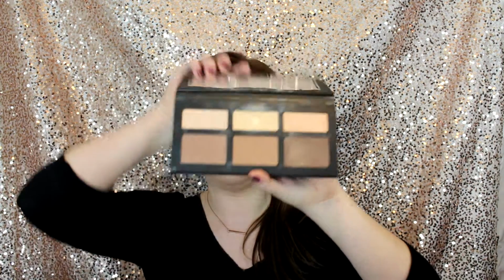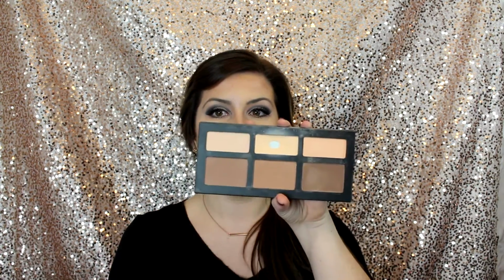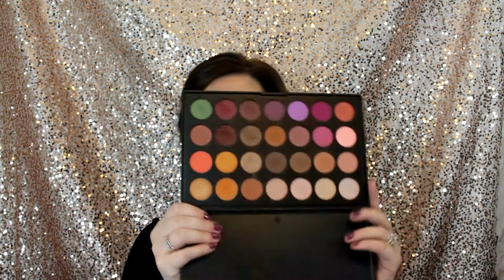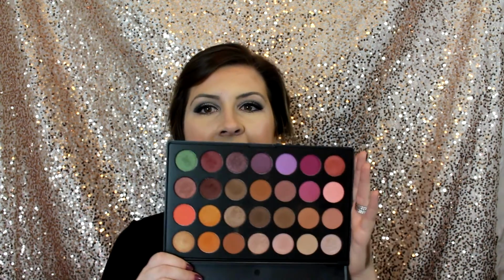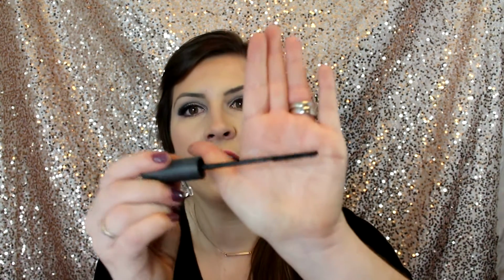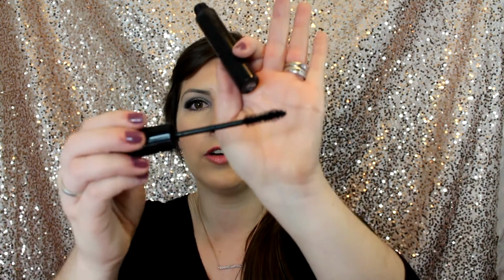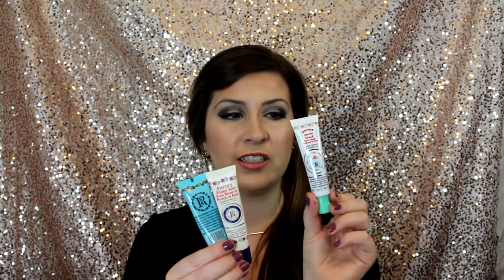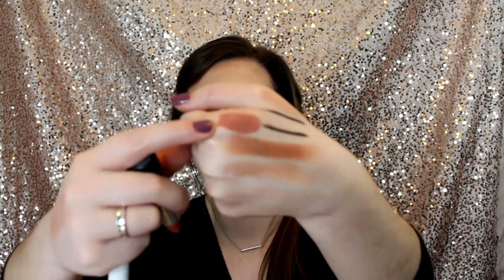Best of Beauty 2015 - Topic Tuesday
**OPEN ME FOR INFORMATION AND DISCOUNTS**

IF YOU LIKED THIS VIDEO THEN PLEASE GIVE IT A THUMBS UP :)

If you are here early, don't worry, HD is coming soon! :)